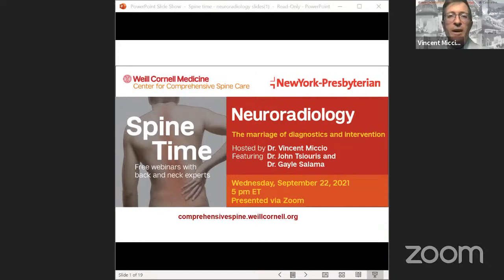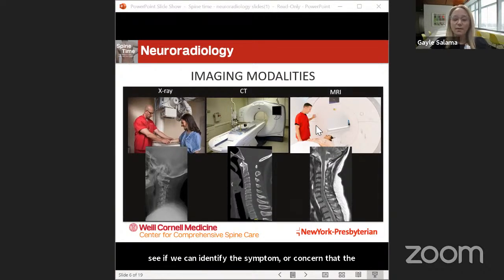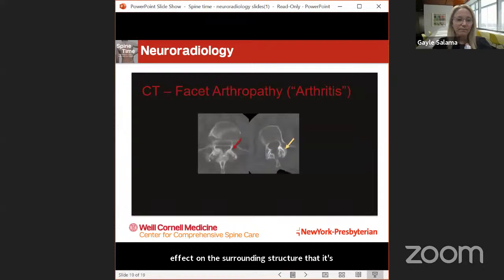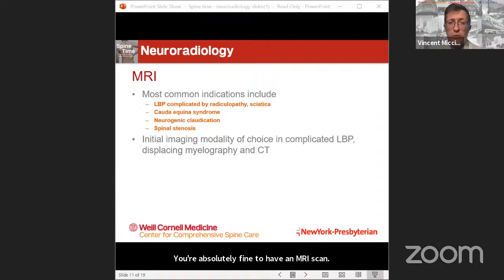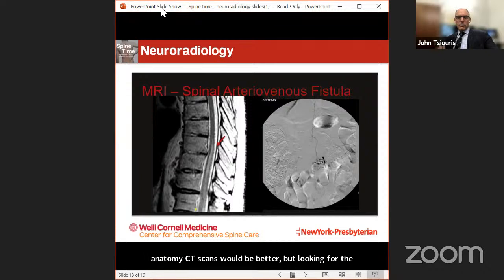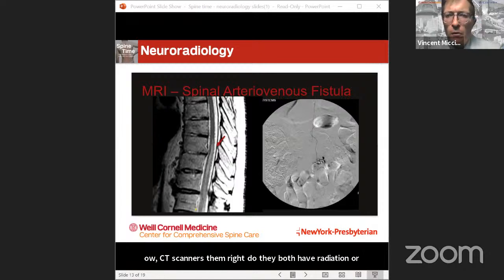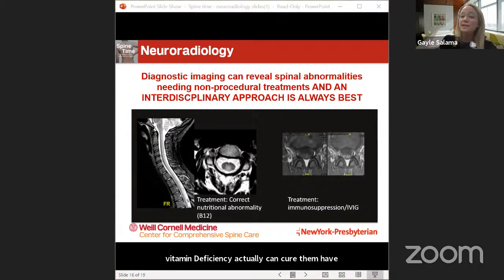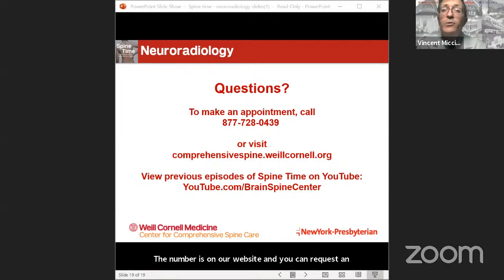Spine Time: Neuroradiology, the Marriage of Diagnostics and Intervention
The latest in the Spine Time series, this webinar was hosted by Dr. Vincent Miccio and featured Dr. John Tsiouris and Dr. Gayle Salama talking about the different kinds of imaging tests that help diagnose back problems as well as interventions done under imaging.
Originally aired September 22, 2021, over Zoom.

Part of the Spine Time series from Och Spine at NewYork-Presbyterian at the Weill Cornell Medicine for Comprehensive Spine Care